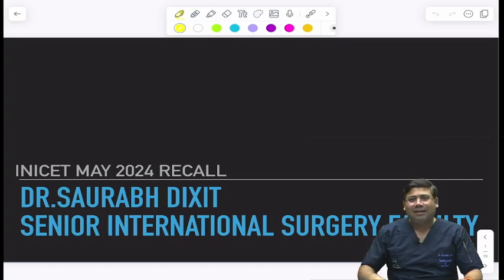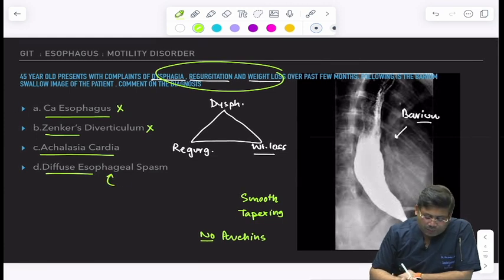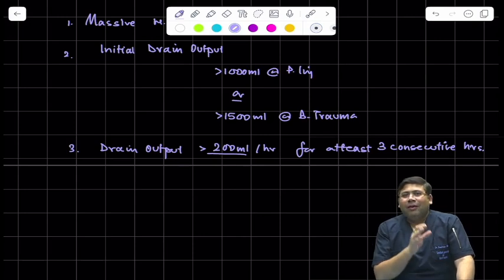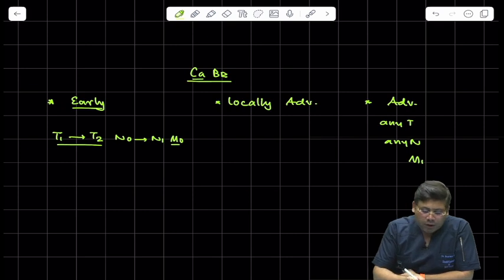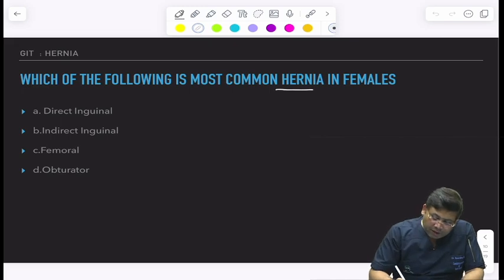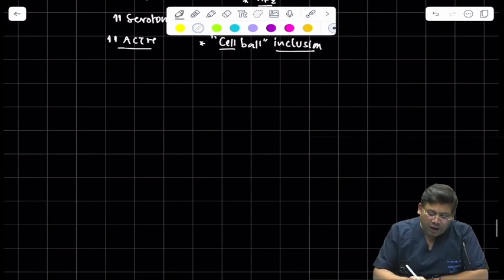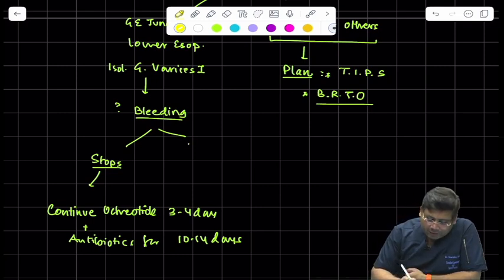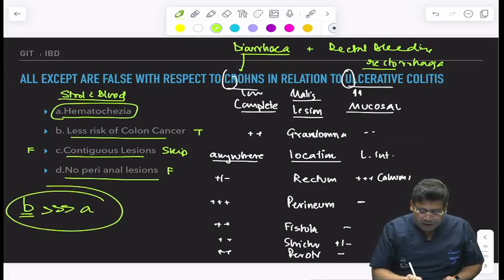INI-CET May 2024|| Surgery Recall ||Dr.Saurabh Dixit ||Important add on concepts for NEET PG 2024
**INI-CET Surgery May 2024 Exam Recall with Dr. Sourabh Dixit | Important Points for NEET-PG 2024**

Join the legendary international surgery faculty, Dr. Saurabh Dixit Sir, as he dives into a comprehensive recall of the INI-CET Surgery exam held in May 2024. In this detailed analysis, Dr. Dixit not only reviews key questions and concepts from the recent exam but also shares valuable insights and strategies that will be crucial for NEET-PG 2024 aspirants.

🔹 **Topics Covered:**
- Detailed discussion of INI-CET Surgery May 2024 exam questions
- Important topics and high-yield areas
- Common pitfalls and how to avoid them
- Essential tips and strategies for NEET-PG 2024

Dr. Dixit’s expertise and clear explanations will help you understand complex surgical concepts and prepare effectively for your upcoming exams. Don’t miss this opportunity to learn from one of the best in the field!

**INI-C ETSurgery2024 NEETPG2024 DrSaurabhDixit SurgeryRecall MedicalExams ExamPreparation**

Feel free to adjust any details to better fit your video content!by